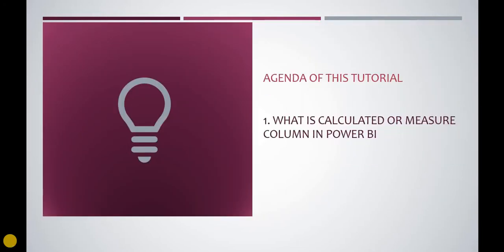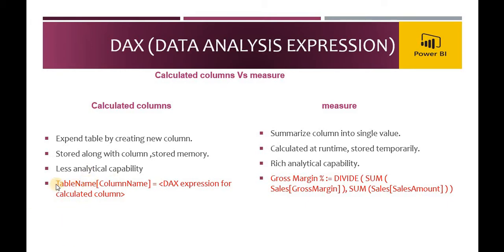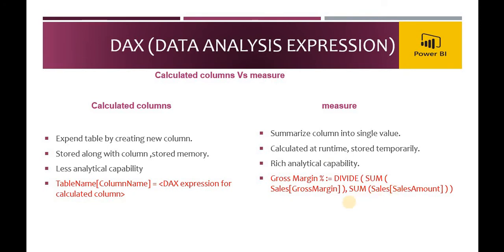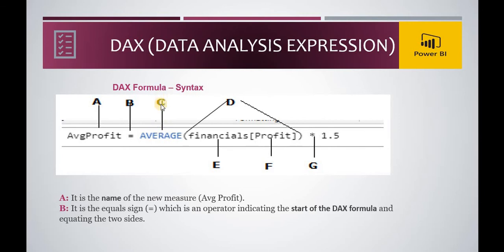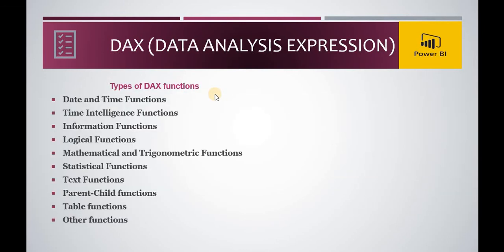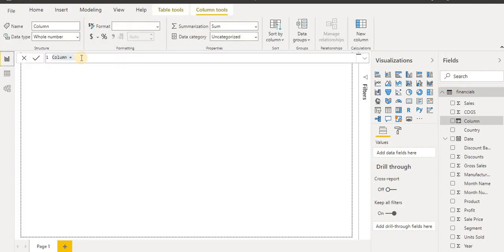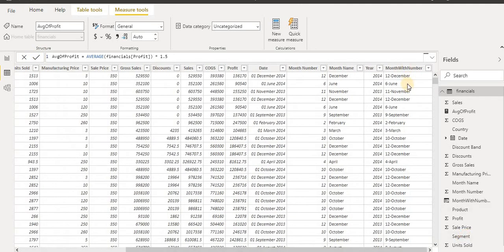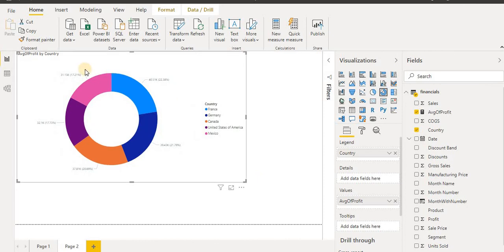Part 2 - What is Measure or Calculated Column | Power BI DAX Tutorials